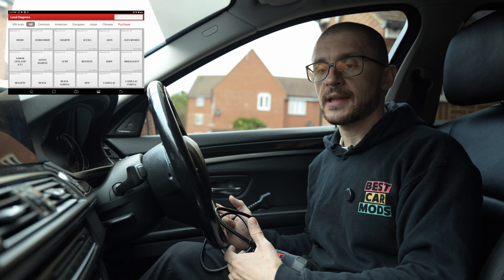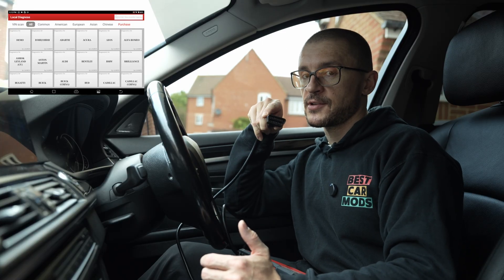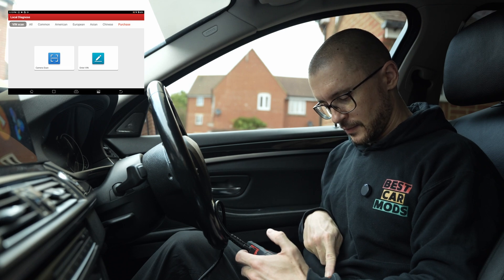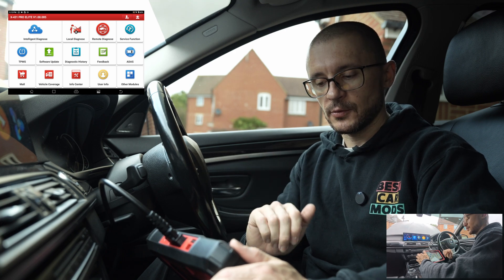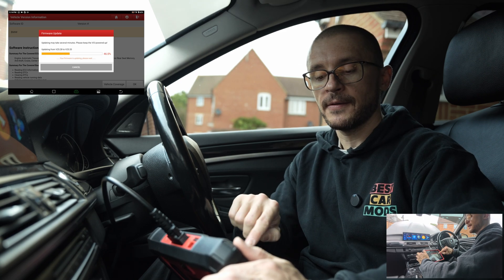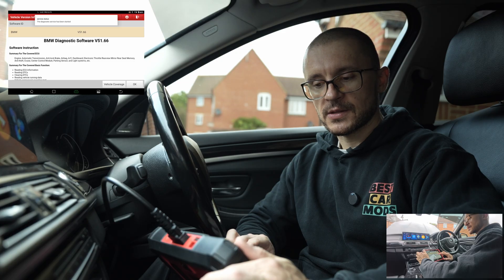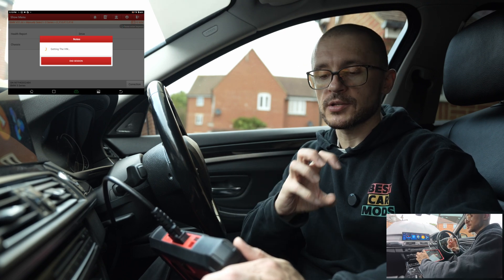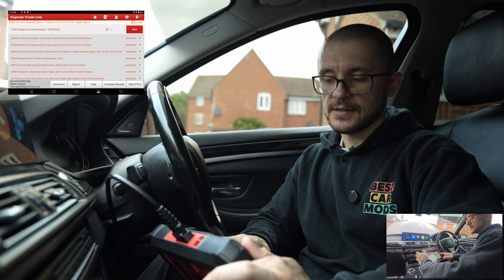How to Use Launch X431 Pro Elite (Step by Step for Beginners)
I’m working on a BEGINNER DIAGNOSTIC COURSE that will take you step by step through the world of car diagnostics.
Joining the waitlist is free and does not commit you to a purchase — you’ll simply be the first to know when it launches.

The Launch X431 Pro Elite - use example...
This guide is perfect for beginners.
This video is also part of a series on diagnostic tools, so make sure to check the channel for more step-by-step tutorials.